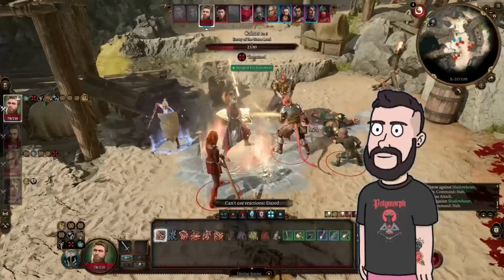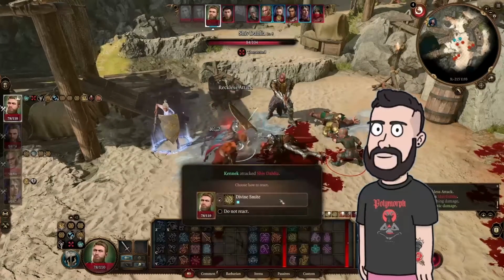How to multiclass Barbarian - All builds ranked!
Want to know how to multiclass in Baldurs Gate 3? Want to know the best Baldurs Gate 3 builds?

The Multi-Class room goes through each class in Baldurs Gate 3 and shows you how to multiclass by showing you the pros and cons for each one! First up, Barbarian multiclass builds, learn how to use baldurs gate 3 class to your advantage!

Need the best build for honor run? Want to know the very best barbarian build? Well heres lesson one!

Intro: 0:00
Barbarian/Bard The Skald: 0:15
Barbarian/Cleric The Shammon: 01:05
Barbarian/Druid The Skin Changer: 01:55
Barbarian/Fighter The Commander: 02:36
Barbarian/Monk The Brawler: 03:24
Barbarian/Paladin The Zealot: 04:47
Barbarian/Ranger The Marauder: 05:52
Barbarian/Rogue The Huscarl: 07:08
Barbarian/Sorcerer The Mountain Sage: 08:18
Barbarian/Warlock The Knightmare: 09:15
Barbarian/Wizard The Seerer: 10:20

Want me to make you a build? Let me know what I should make dope next in the comments! letsplay baldursgate twitch baldur You have to try this bg3build out!

Like the shirt I was wearing? You can get your own here!
Trying to find the Baldurs Gate 3 best multiclass then check out the rest of this playlist! There also tons more Baldurs gate 3 gameplay

Looking for baldurs gate 3 best multiclass or baldurs gate 3 gameplay, look no farther! I had a live look at new Baldur's Gate 3 gameplay for this build yesterday and it's awesome Baldurs Gate 3 subclasses and best build builds with this complete Baldur's Gate 3 guide gameplay walkthrough part 1 best story quests side quest gear armor weapon spell spells all secrets gold farm Baldur's Gate 3 best class classes Warrior Priest Wizard Rogue Monk Sorcerer Bard Rogue Mage Druid Cleric Paladin Ranger Fighter guide skills abilities spells build gameplay Baldur's Gate 3 best class guide Baldur's Gate 3 best weapon magic item rare act 1 Act 2 Act 3 Baldur's Gate 3 class guide best spell spells multiclass multiclassing multiclasses guide Baldur's Gate 3 best build endgame build early build broken feat feats combo gear weapon multiclass